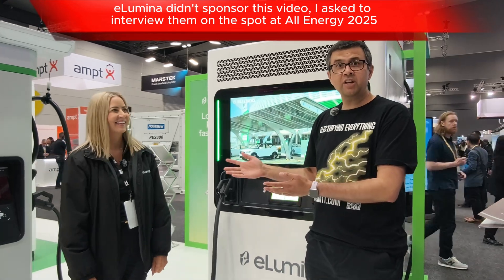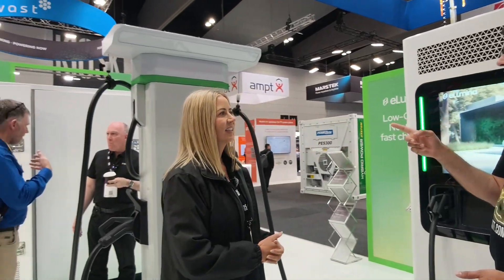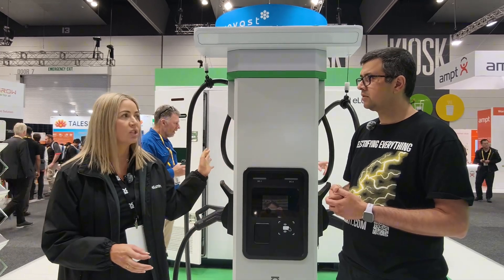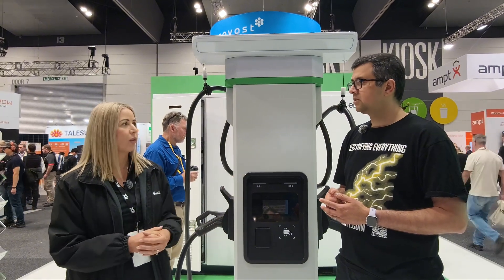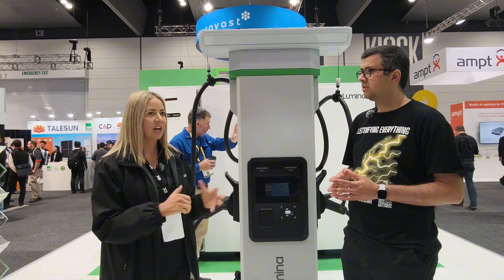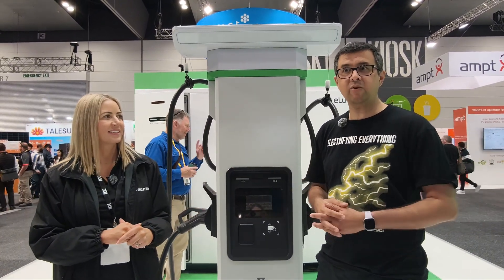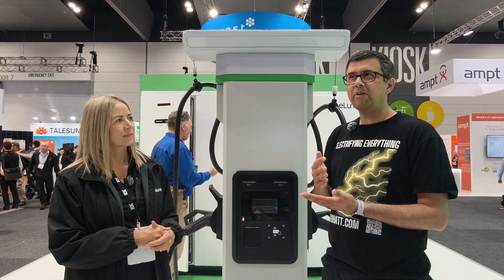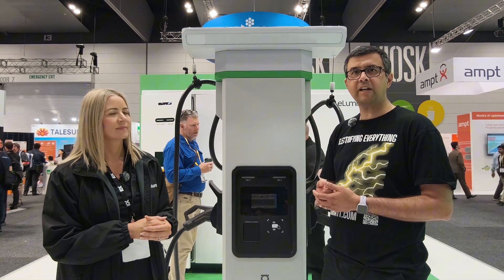World First Look: eLumina DS400 - 400kW DC EV Charger 350kWh Battery Integrated - All Energy 2025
Learn about the eLumina DS400 brand new 400kW ultra fast DC charger integrated with 350kWh battery from my interview at All Energy Australia 2025.

The DS400 solves Australia's EV charging infrastructure challenge by delivering 400 kW ultra-fast charging while drawing less than 70 kW from the grid to refill a 350kWh battery

My guess (just a hunch) is we might possibly see the DS400 at NRMA remote charging stations in the future.

Key Features:

350 kWh liquid-cooled LFP battery storage bridges the power gap
Charges up to 6 vehicles simultaneously as demand scales
Works on-grid, off-grid, or with unreliable power supplies
No costly grid upgrades or infrastructure overhauls required

Perfect for:
✅ Rural and regional locations with limited grid capacity
✅ Highway charging stops in grid-constrained areas
✅ Sites with unreliable power supply
✅ Rapid deployment without waiting for utility upgrades
Designed and engineered in Australia by eLumina, the DS400 makes ultra-fast EV charging accessible anywhere — turning infrastructure limitations into opportunities.

All Energy 2025, the biggest clean technology exhibition in the Southern Hemisphere featuring the latest in commercial and home battery storage, solar, EV chargers, electric car and transport technology / infrastructure, grid & electricity network tech, energy management.

This is the place to be each year if you're a renewable energy & technology business or individual enthusiast in Australia or New Zealand.

My day job is in the community sector so without support from clean energy enthusiasts I wouldn't have been able to justify taking over 3 days off to travel interstate and to report from All Energy.

My opinions are completely independent.